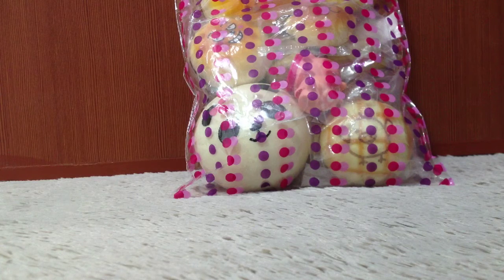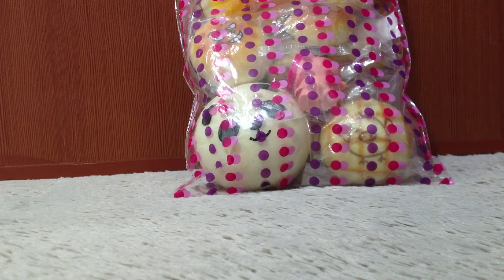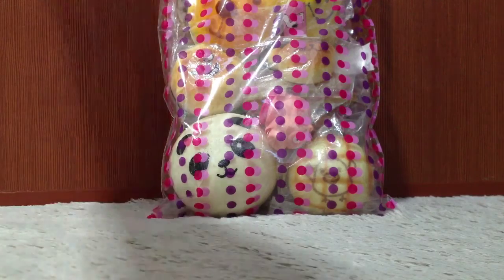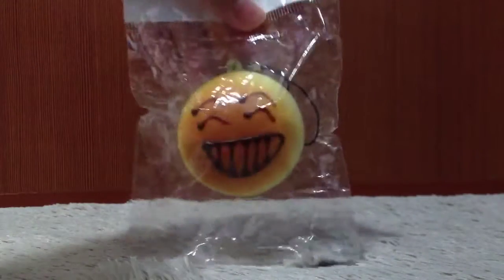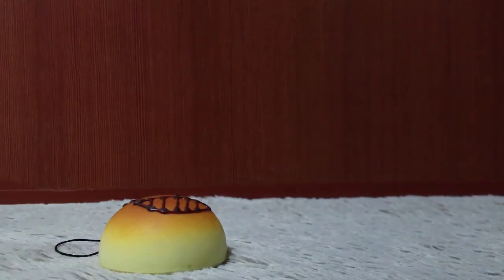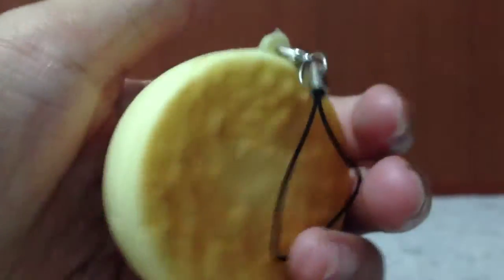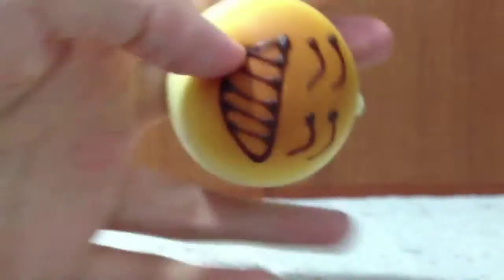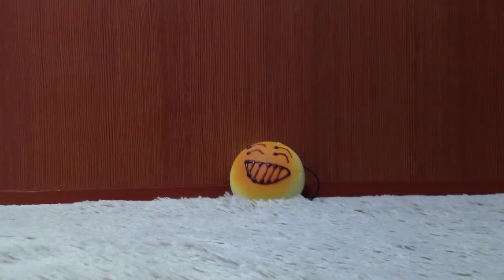HB squishy update #4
Hi so for my previous vid,I forgot to add in the intro and ending so I alr added in tis new vid.ok bye -HB:)